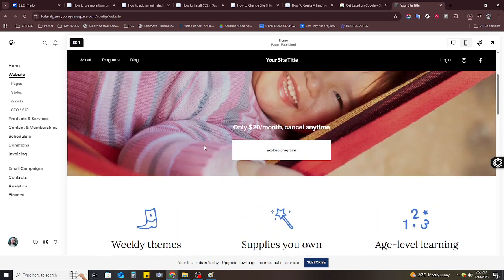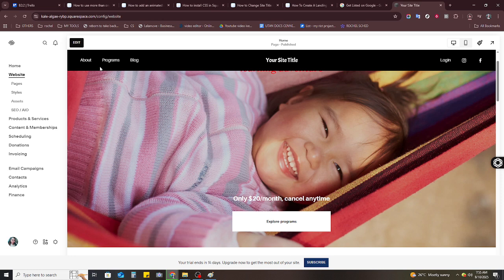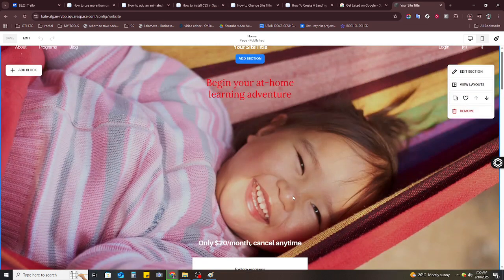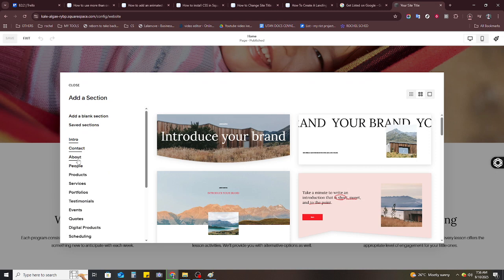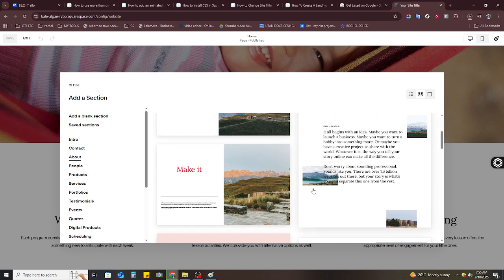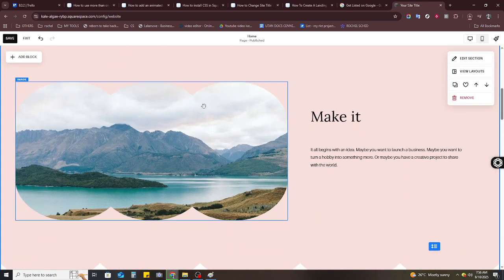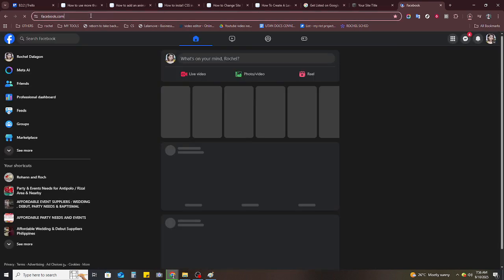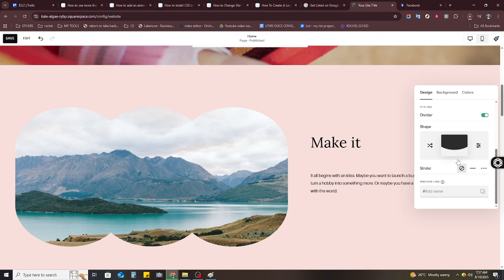🛠 How to Create a Button with a Form in Squarespace | Step-by-Step Tutorial 2025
Want to make your Squarespace website more interactive and capture leads easily? ✨ In this step-by-step tutorial, I’ll show you how to create a button that opens a form in Squarespace. Whether you’re collecting emails, booking appointments, or gathering customer feedback, linking a form to a button makes it simple for visitors to take action. This guide covers creating the form, designing the button, and connecting the two seamlessly so your website becomes more engaging and functional. By the end of this tutorial, you’ll know how to add a professional, clickable button with a form that drives results on your Squarespace site.